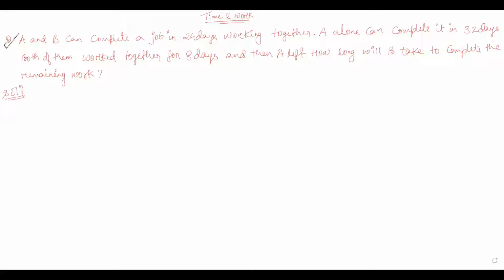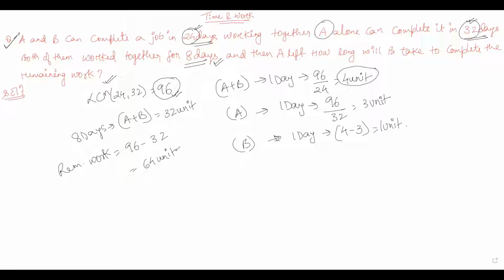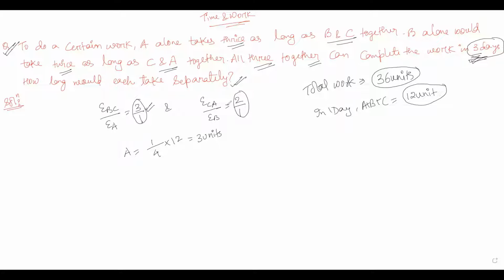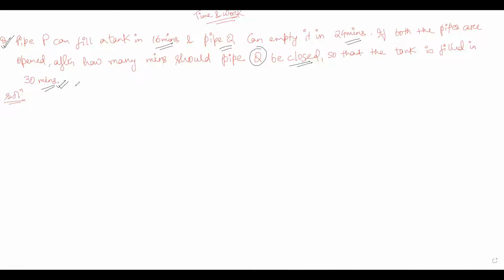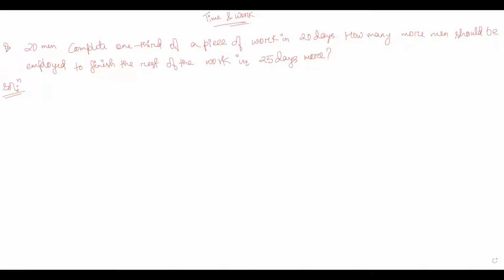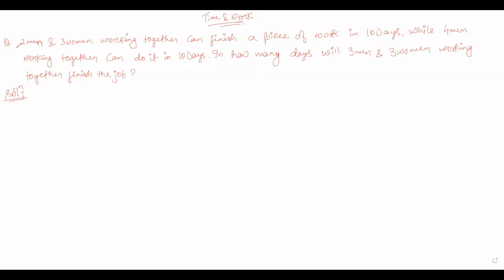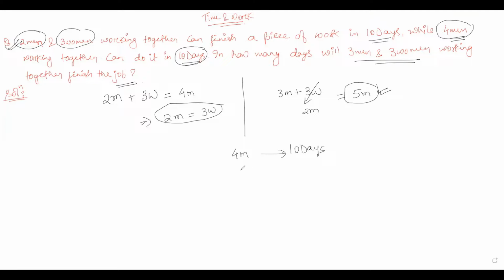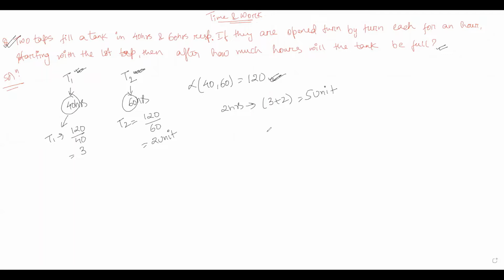How to solve Word Problems on Time & Work (Part2)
In this video, I have explained some word problems on time & work topic.
Do watch the part1 of Time & Work video to get a better understanding of the problems explained in this video.